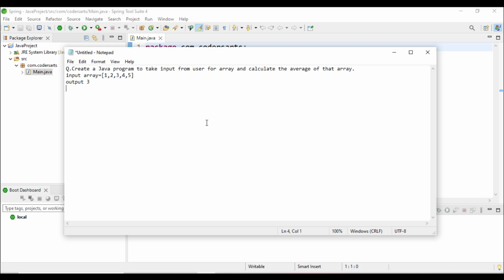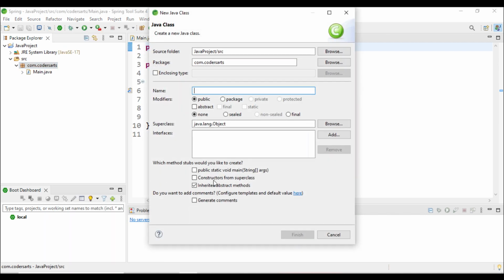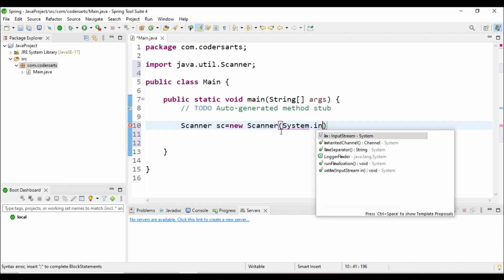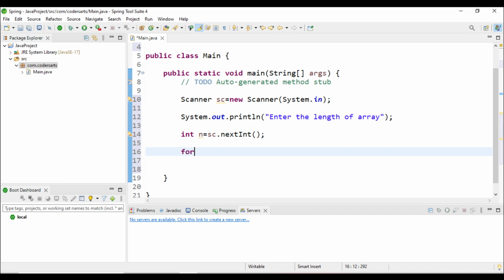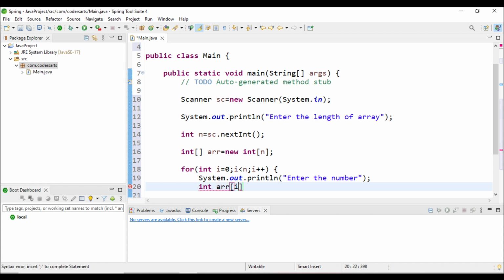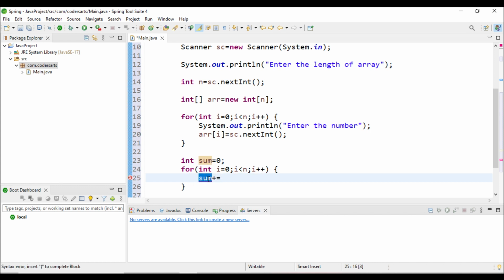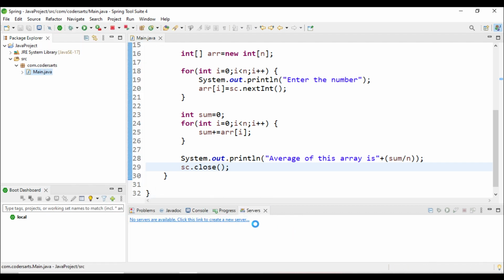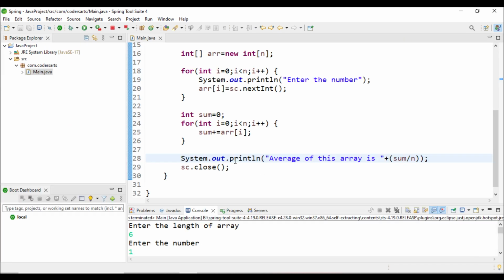18. Java Program: User Input for Arrays & Calculating the Average